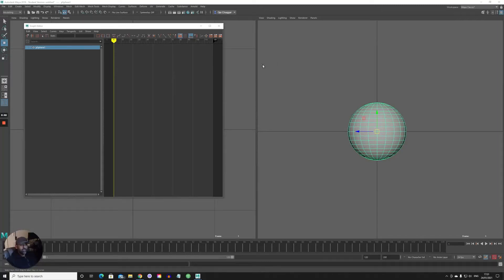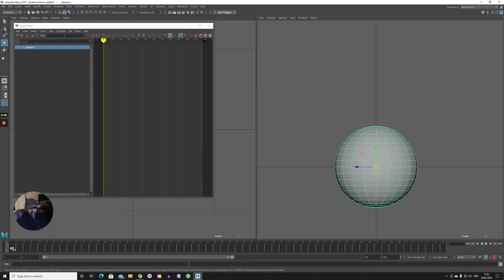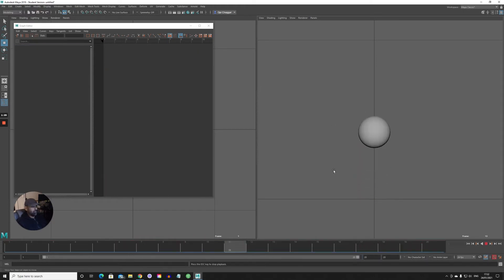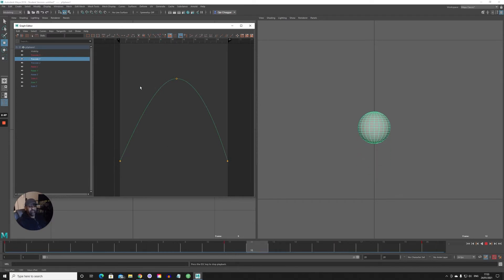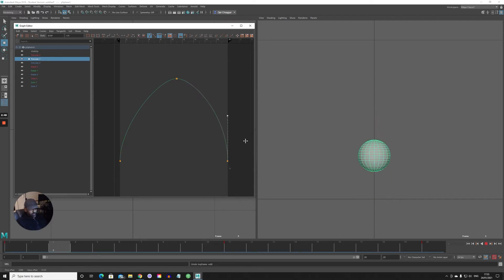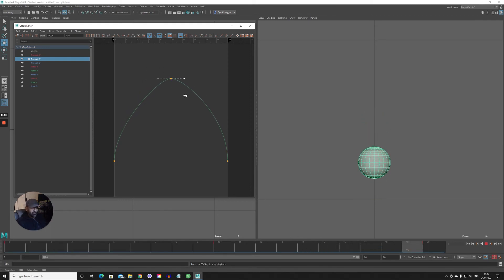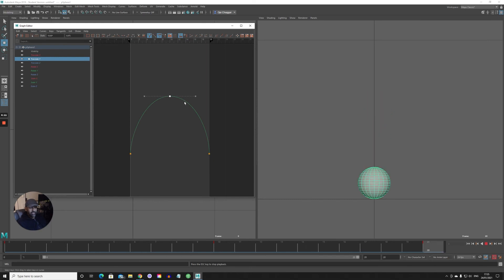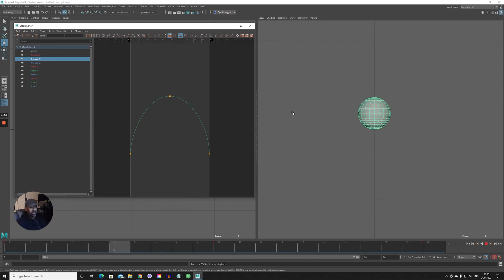How To Animate A Simple Bouncing Ball In Maya (Beginners)